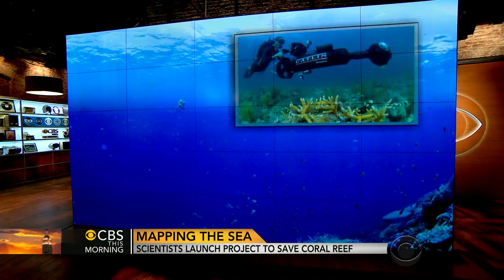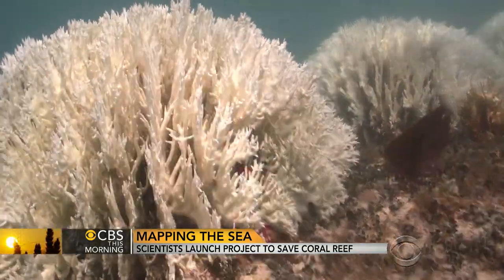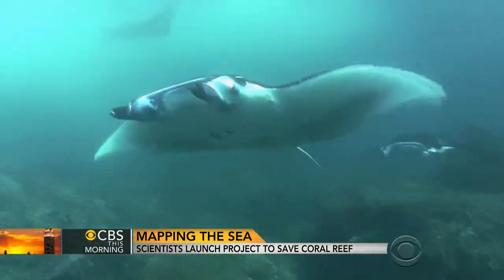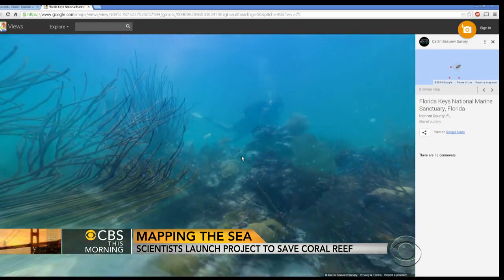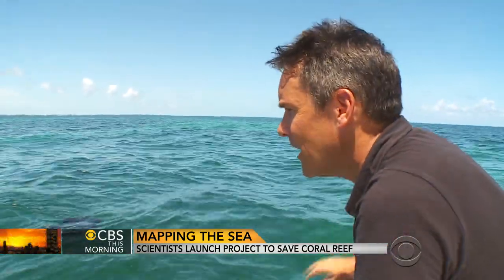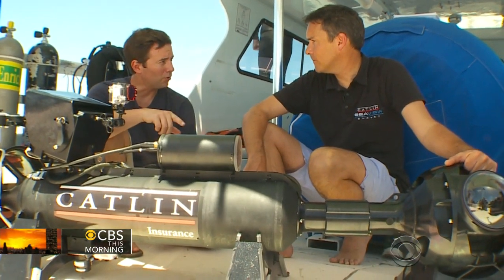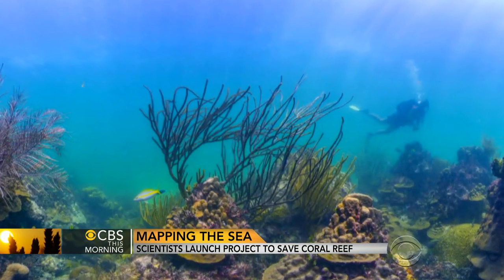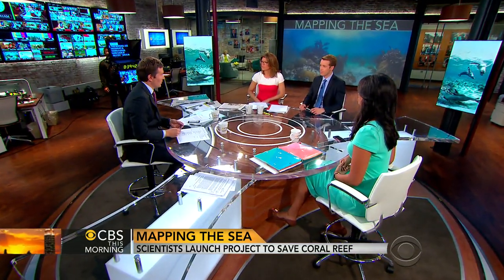Marine researchers document coral reefs in Google Street View style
An ambitious effort to document coral reefs around the world is making its first stop in U.S. waters. Researchers are using the Google Street View model to get a better understanding of marine sanctuaries in order to save them. Jeff Glor reports.